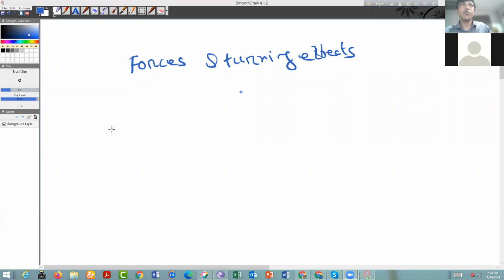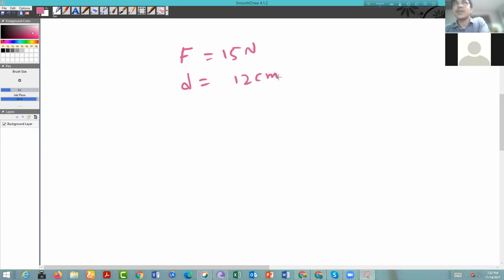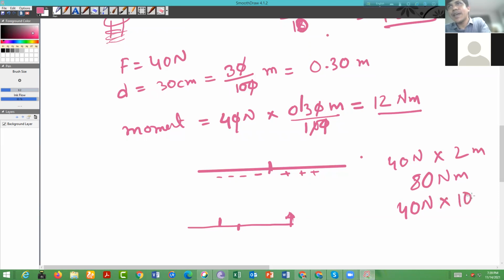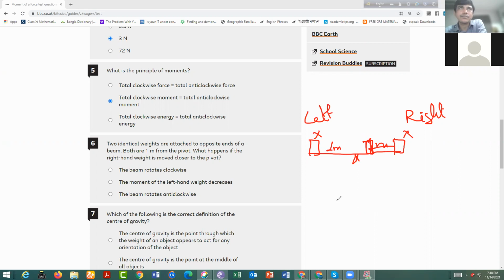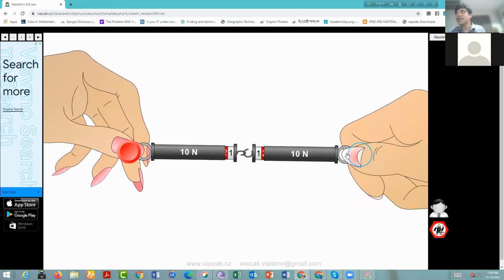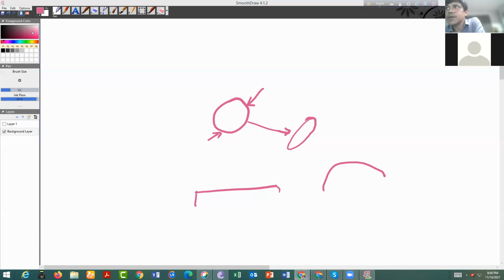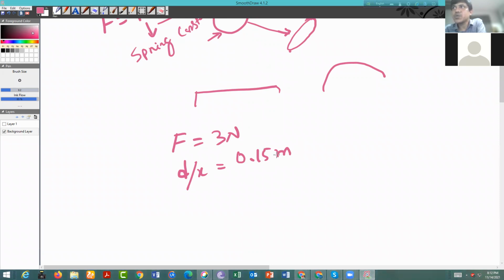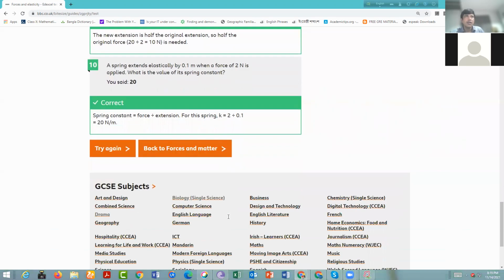শক্তির মোড়, ঘূর্ণনশীল শক্তি এবং প্রসারিত ও সংকুচিত করার ক্লাস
শক্তি বস্তুগুলোর গতির পরিবর্তনের জন্য দায়ী। একাধিক শক্তি উপস্থিত থাকলে, একটি বস্তুর আকারও পরিবর্তিত হতে পারে। এই ভিডিওতে আমরা শক্তির মোড়, ঘূর্ণনশীল শক্তি, প্রসারিত এবং সংকুচিত করার ধারণাগুলি বিস্তারিতভাবে আলোচনা করবো।